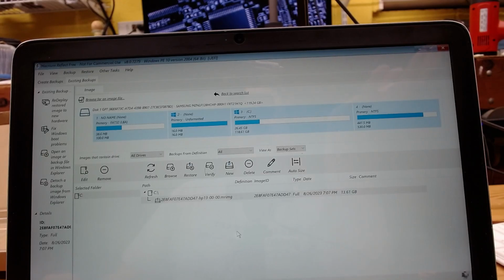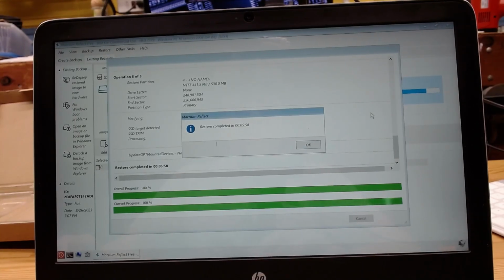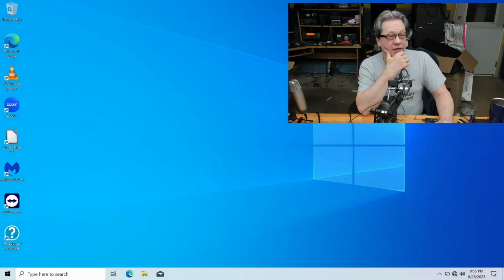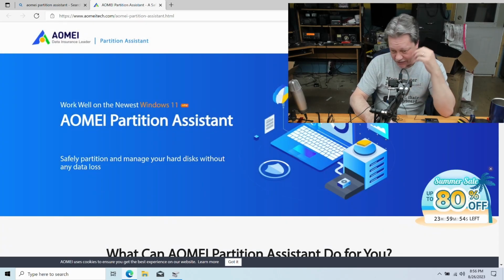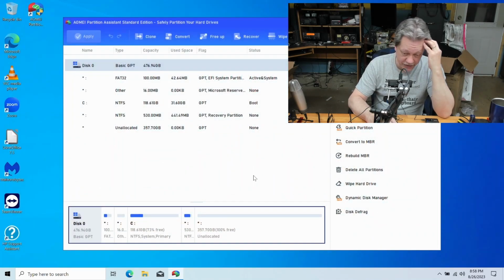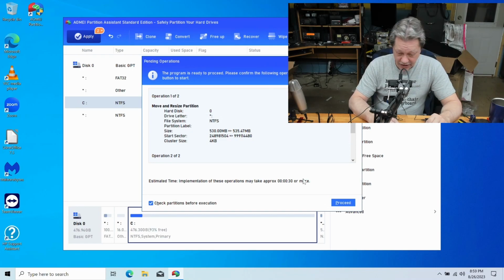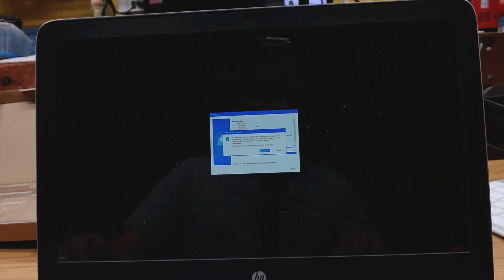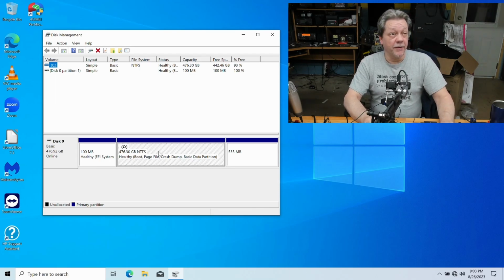6th Gen HP laptop refurb. Part 2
Finishing the refurb on the HP Envy 13-D010nr.
Demonstrating AOMEI Partition Assistant.
Give-away conditions and requirements.

To send an Amazon gift card, go to Amazon.com (must be the USA site), search Amazon for "Amazon eGift Card", click an amount or type in a specific amount then enter my email address